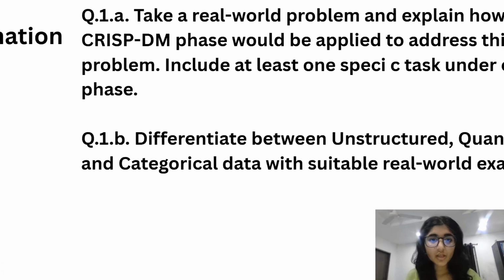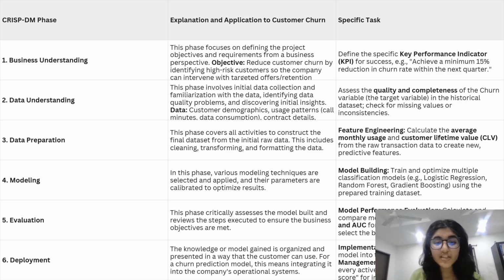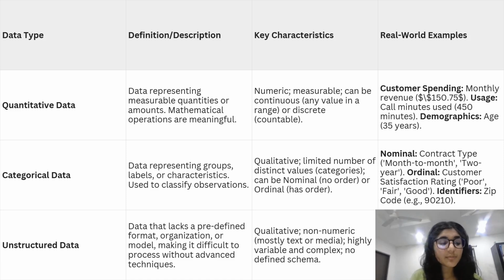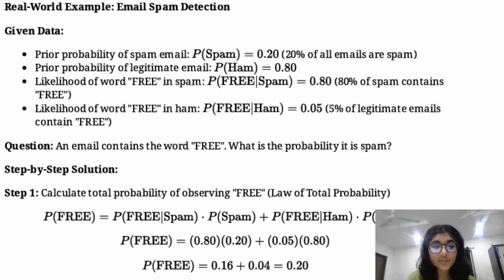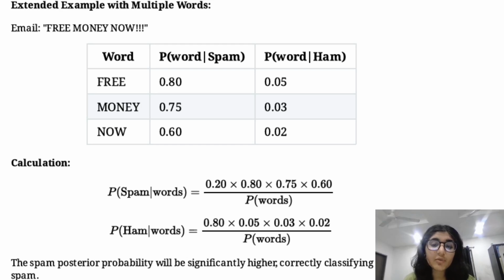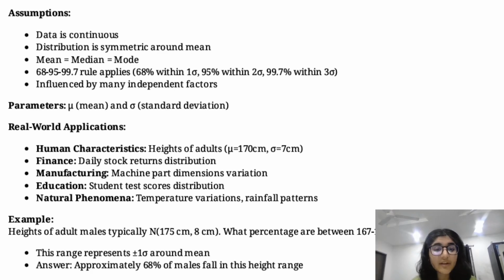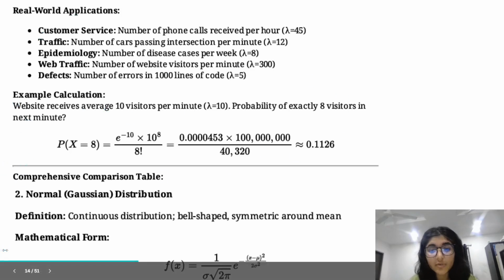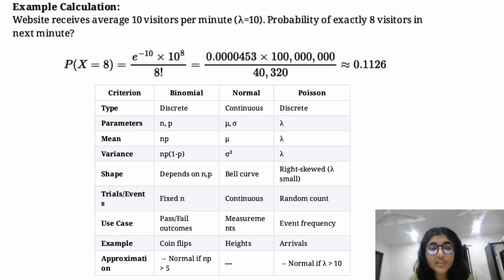Part 1 End Of semester